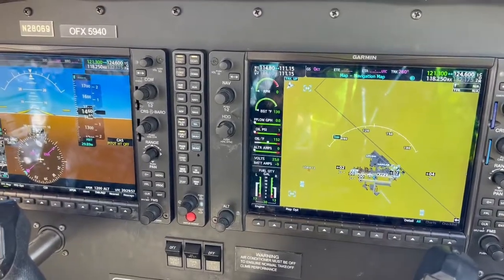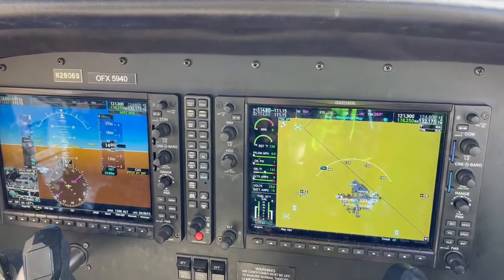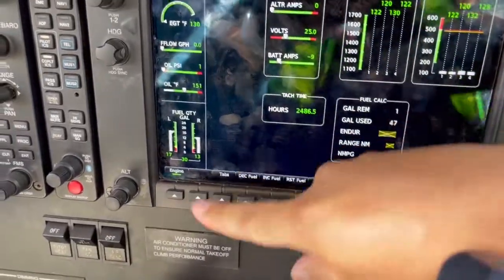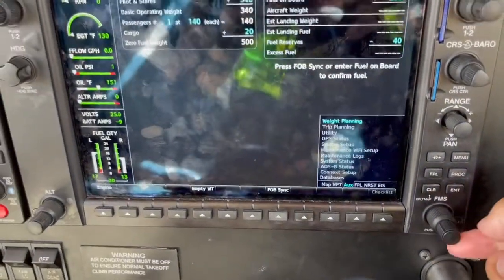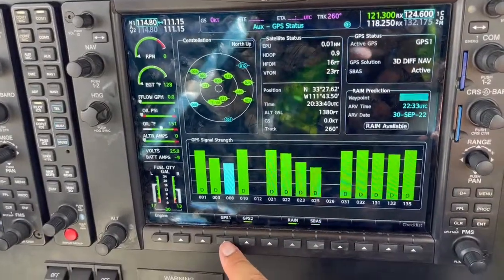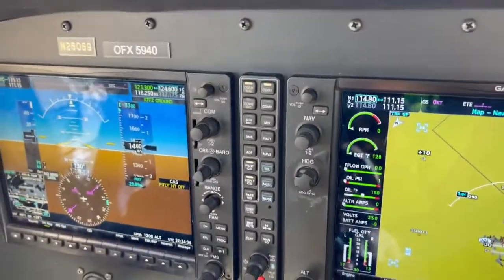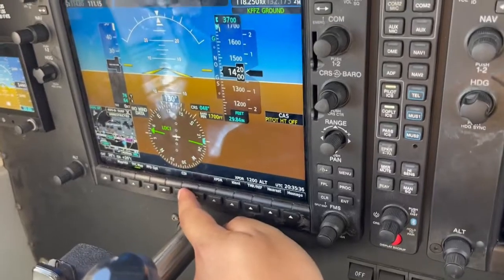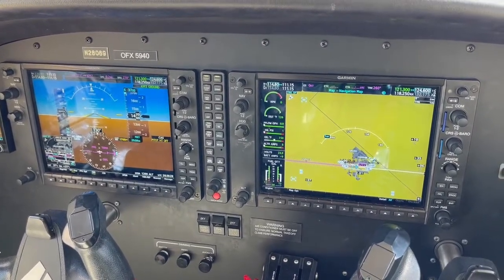Archer TX G1000 VFR Setup for PPC and CPC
Garmin G1000 Setup video for VFR operations (PPC and CPC Students)